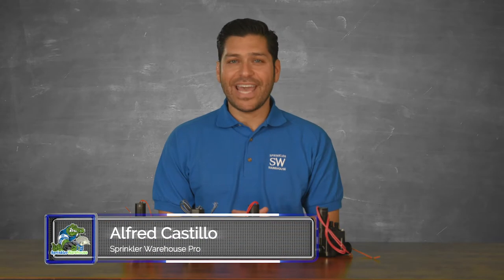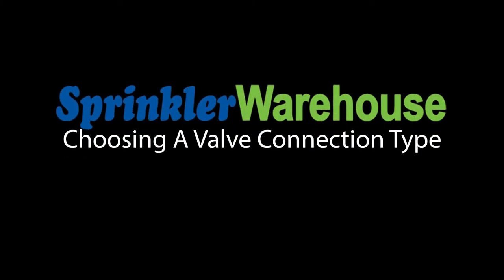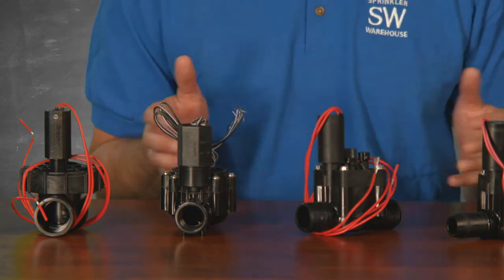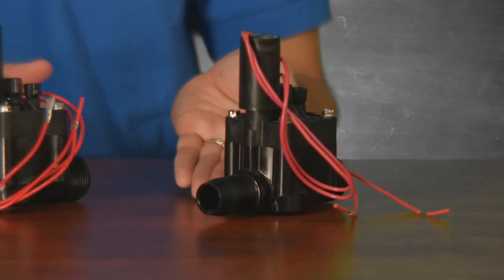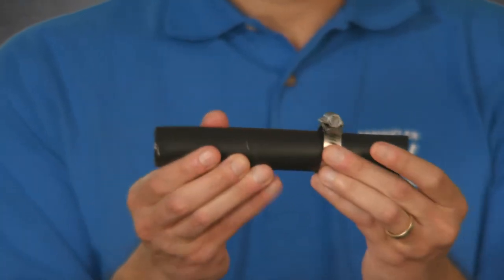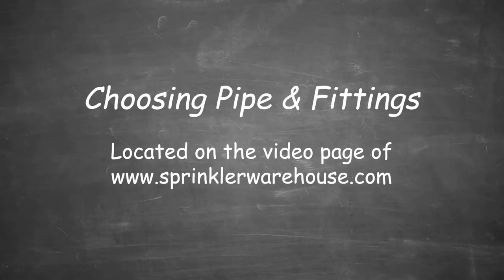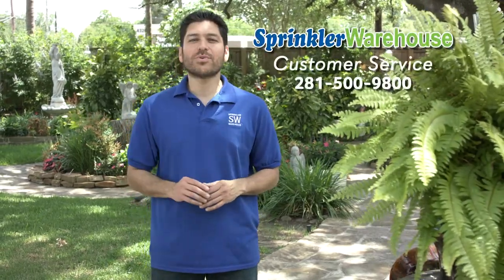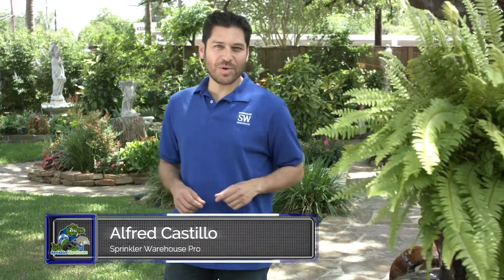Choosing A Valve Connection Type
The most common valve inlet and outlet types are slip connections, female threaded connections, male threaded connections, and barbed connections. With all these different kinds of connections it's important to match the appropriate fittings to connect your valve, and pipe together.

Sprinkler Warehouse Pro Alfred Castillo discusses and explains the different types of sprinkler valve connections that are used in irrigation systems.